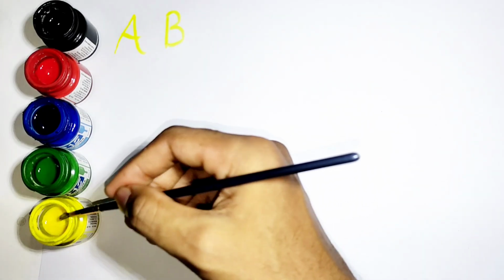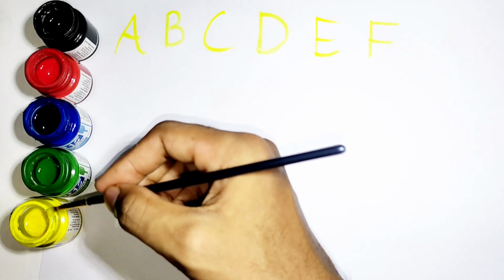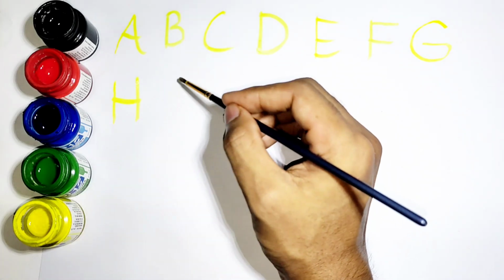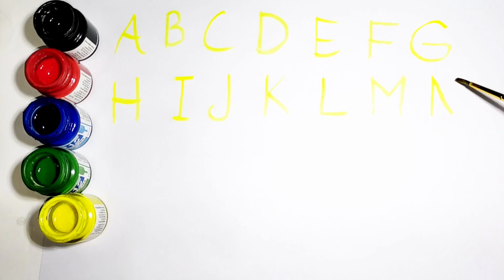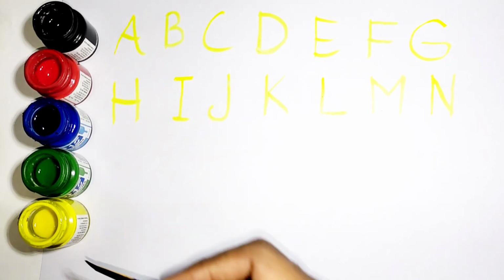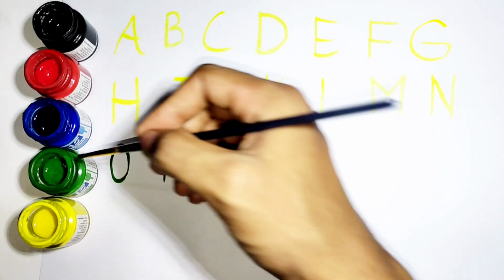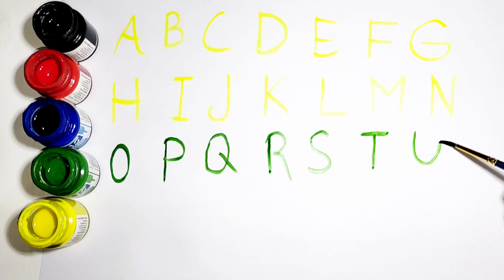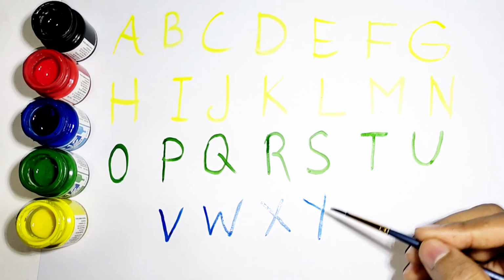Learn to Draw the Alphabet A-Z: | preschool learning videos | Easy & Fun for Beginners!